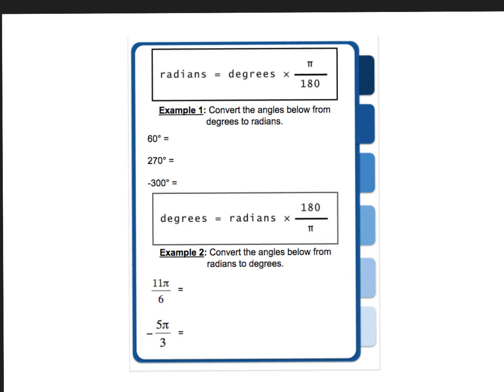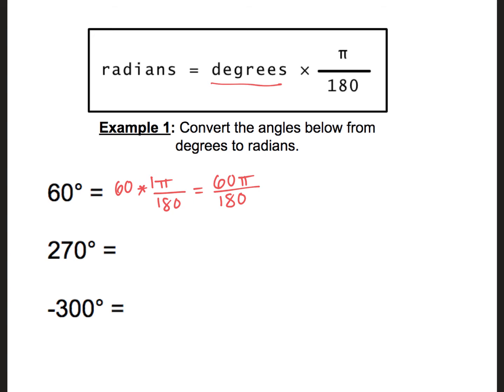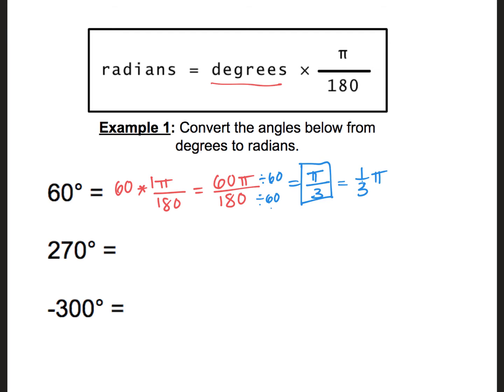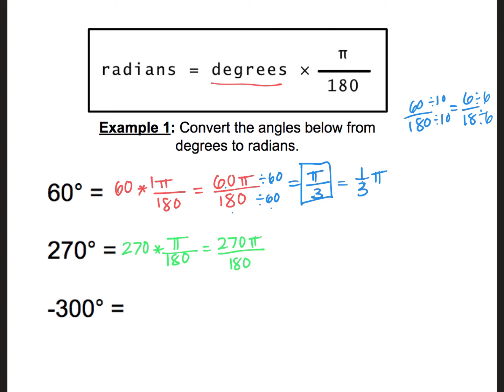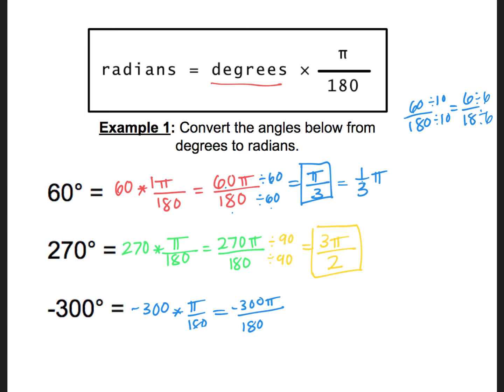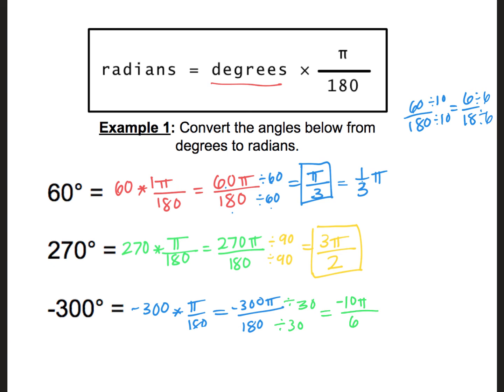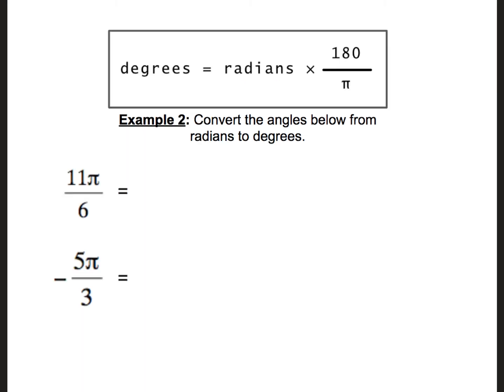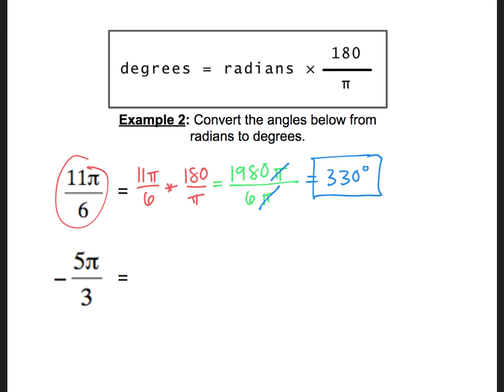7.4 Day 1vINB Slide 9